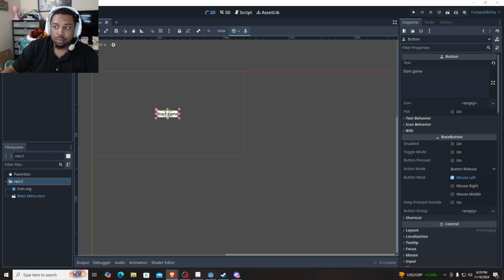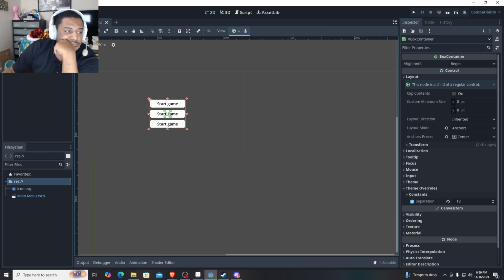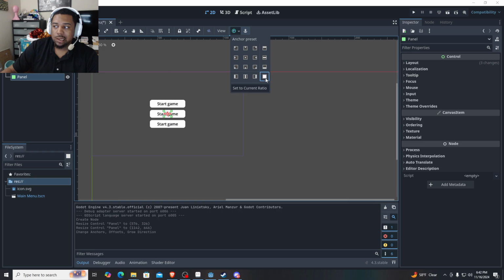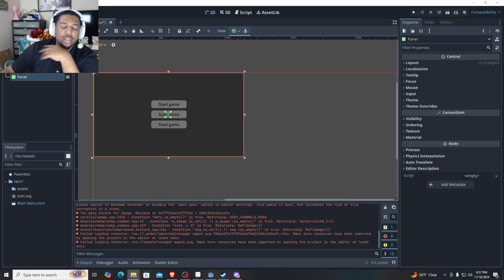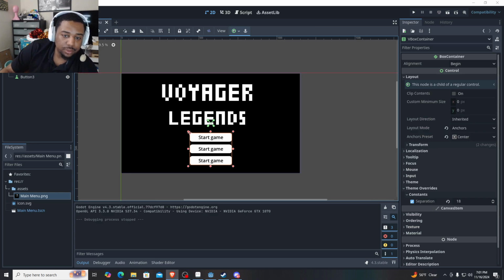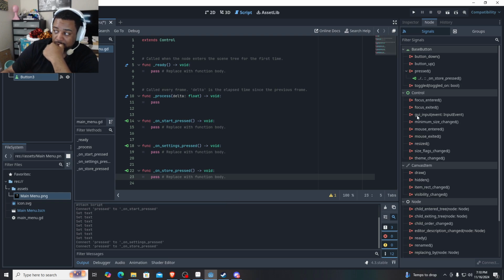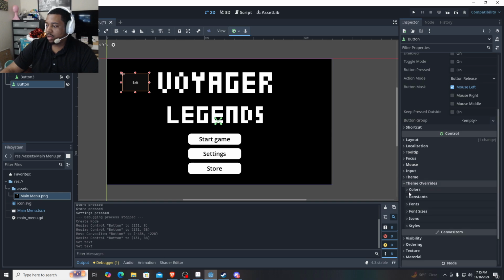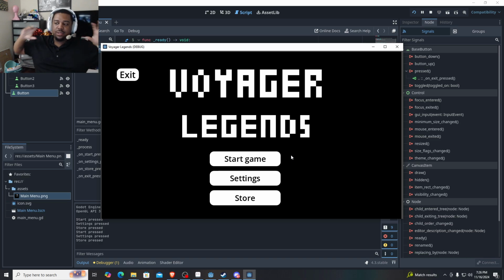Voyager Legends: Day 2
We finally have a website!!!

If you want to join in on the asset creation check our twitch!